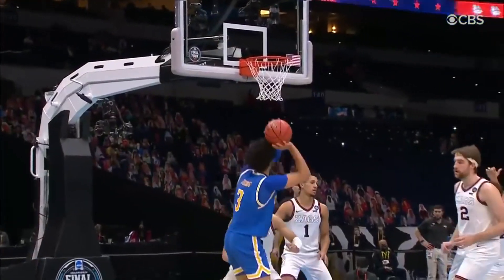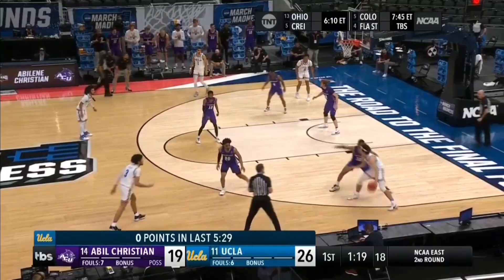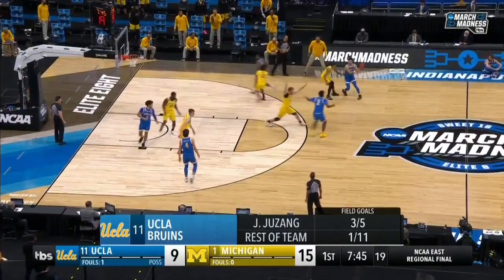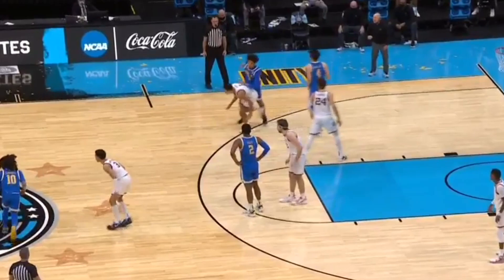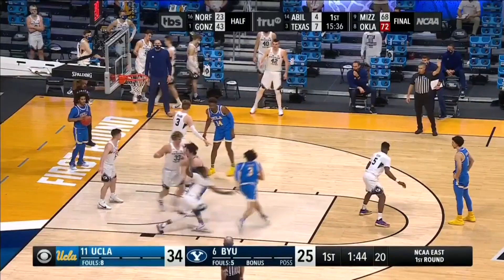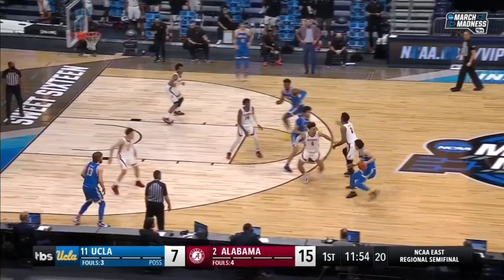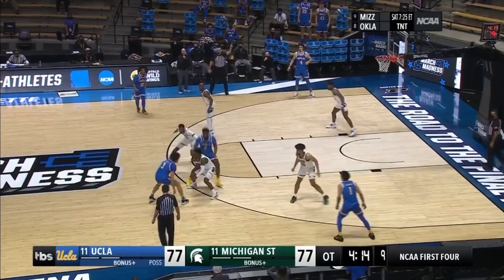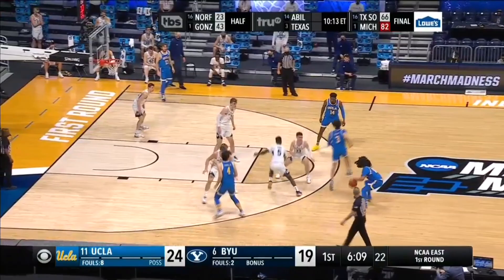How Johnny Juzang Took Over March Madness (FULL Film Breakdown)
Johnny Juzang led UCLA to a historic March Madness Final Four run. And in the process, Juzang himself had an incredible offensive run that we'll remember for a long time. Juzang does a lot of things very well on the offensive end and in this video we'll go through his game piece by piece so that you'll be able to take what you see and improve your own game!